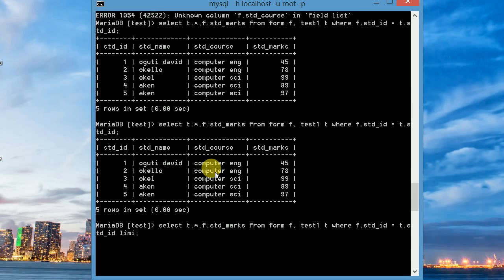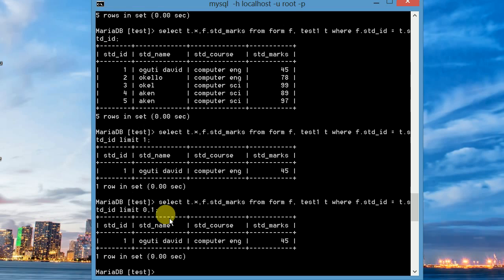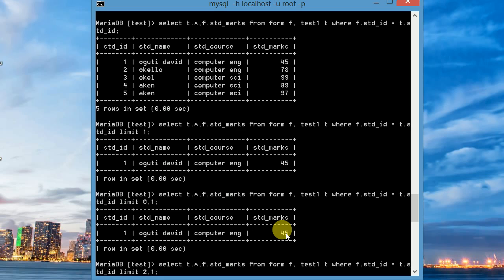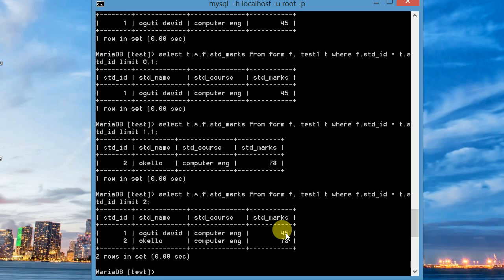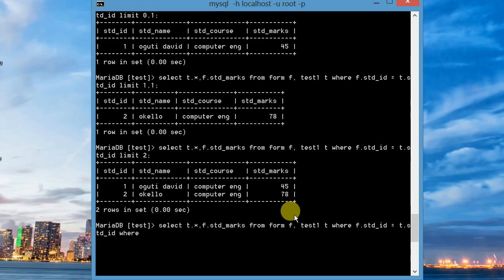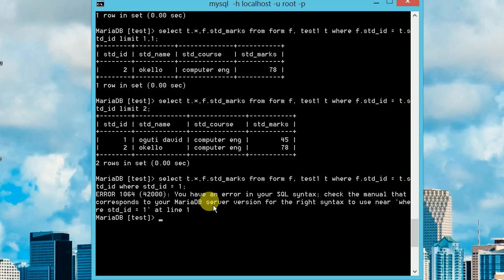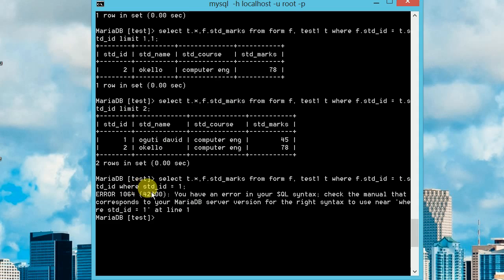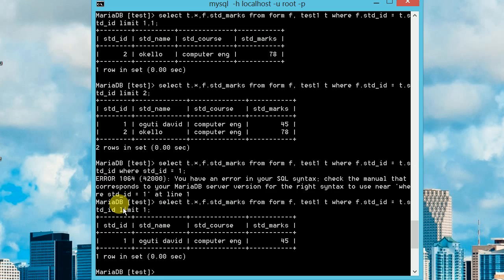how to select a particular column in two or more joint tables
how to select a particular column from two tables